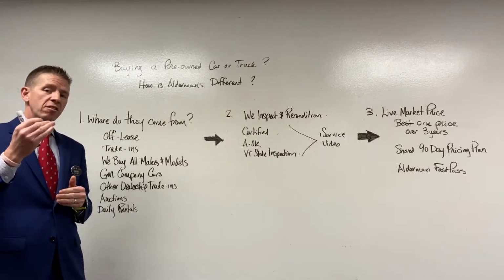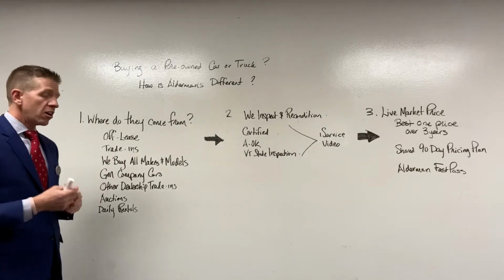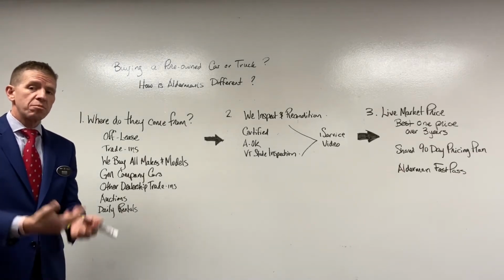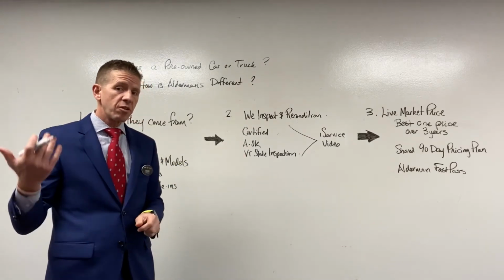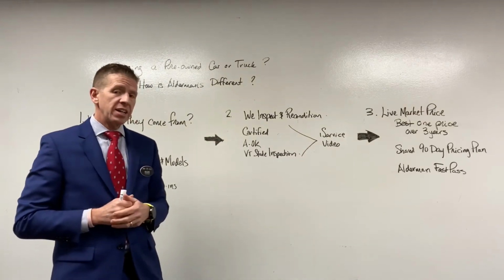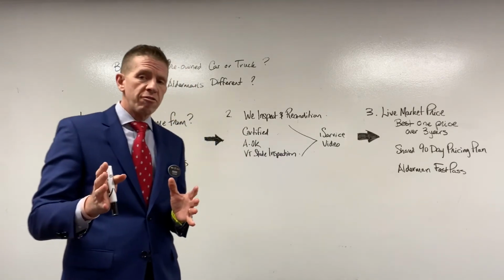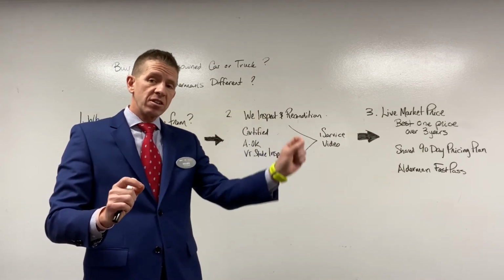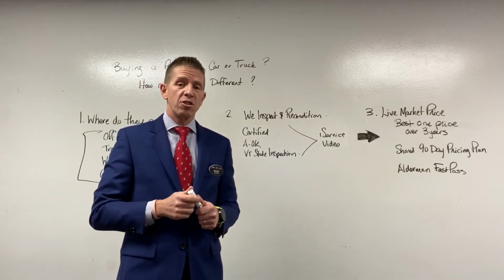The Alderman's Difference - Pre-Owned Vehicles